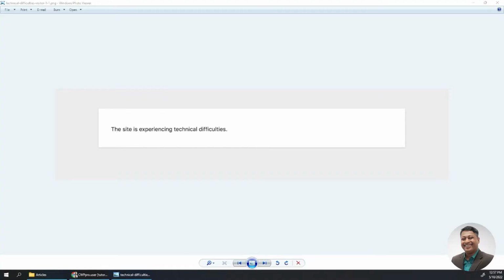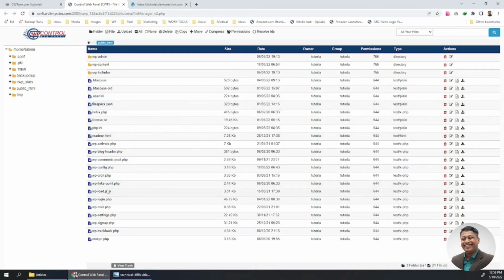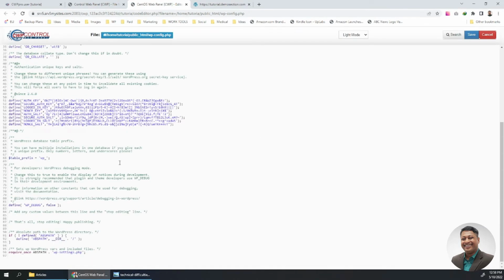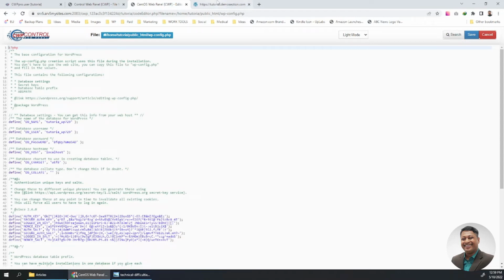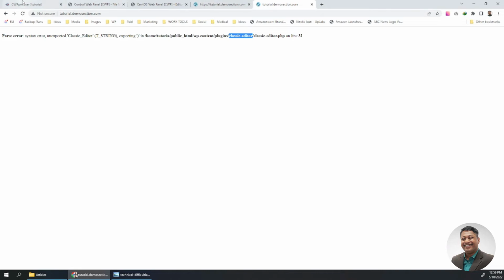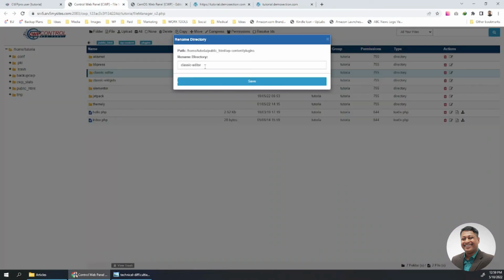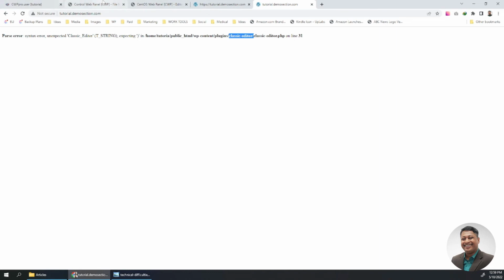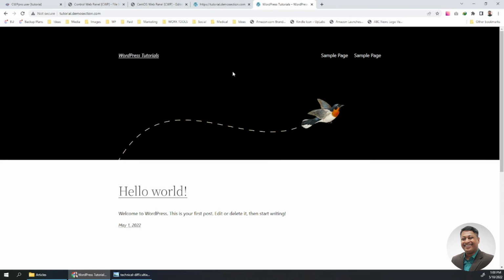How To Fix The Site Is Experiencing Technical Difficulties in WordPress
Here in this video I will show you How To Fix The Site Is Experiencing Technical Difficulties in WordPress.